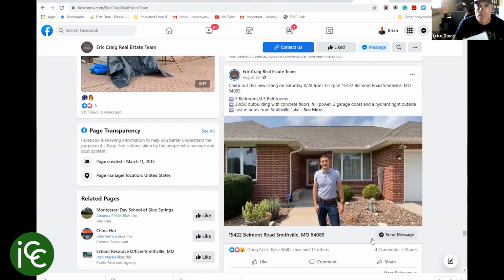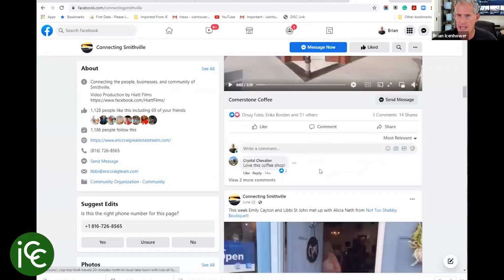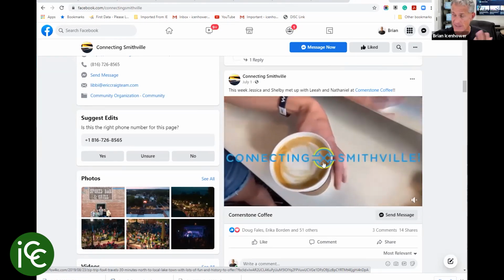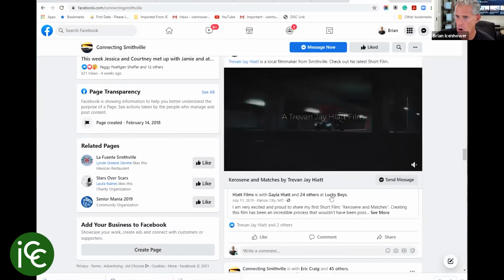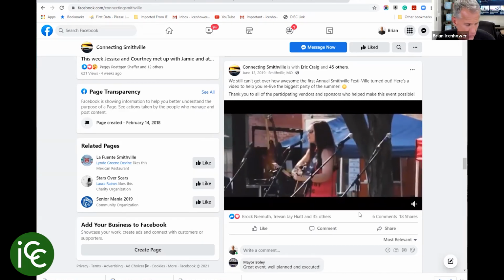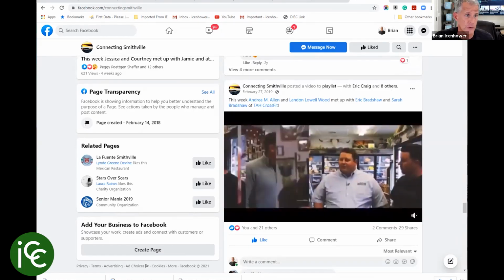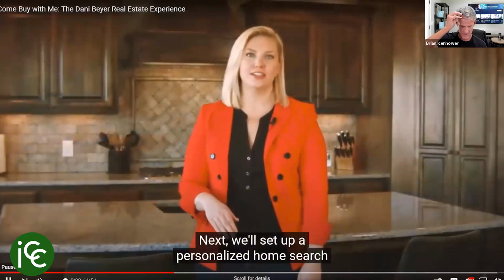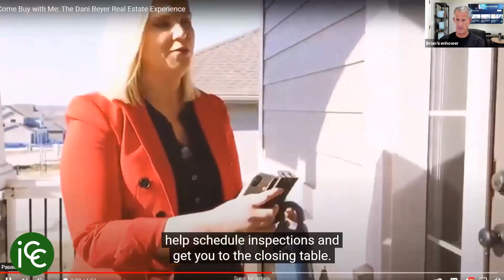Video Marketing for Real Estate Agents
Video Marketing for Real Estate -  Learn the strategies and techniques that top-producing real estate agents use to increase brand awareness, stay first of mind, and generate more business.